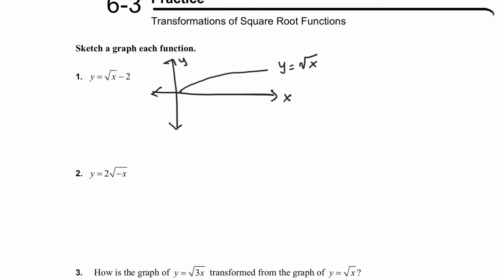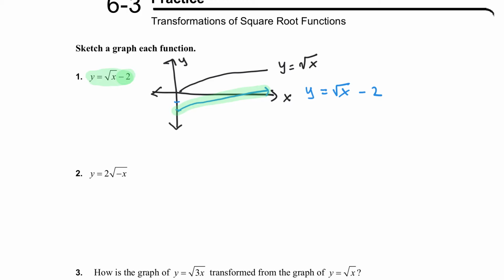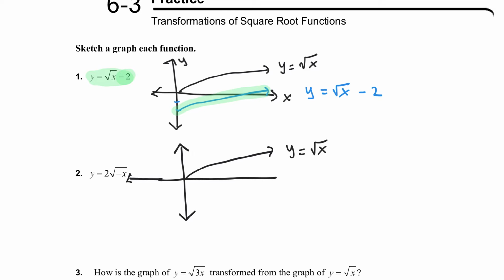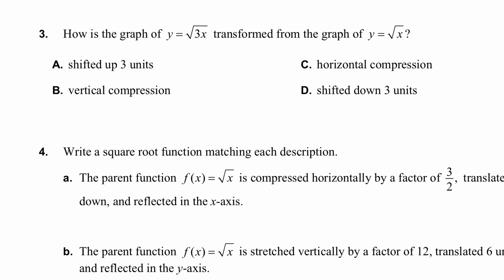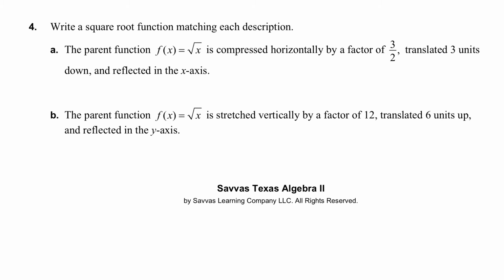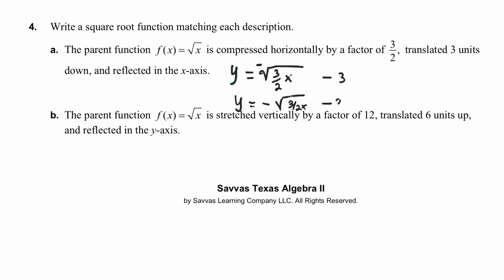Section 6.3 Homework Transformation of Square root functions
Objective - I can graph square root functions using transformation.

Date: January 11 & 12, 2021

Period: 1A. 2A. 2B & 3B Algebra 2